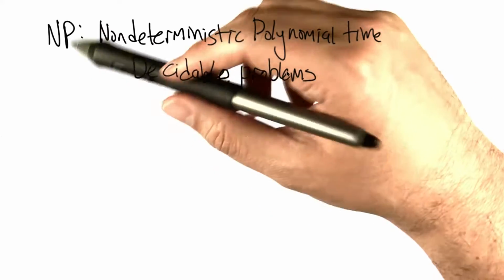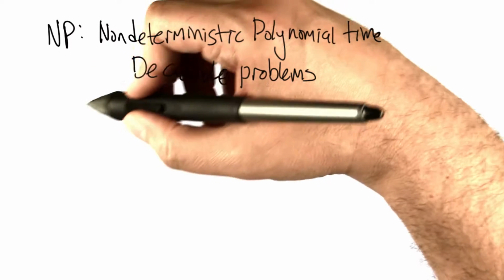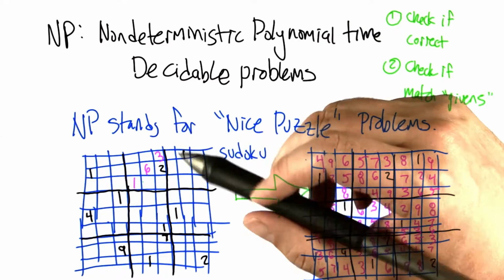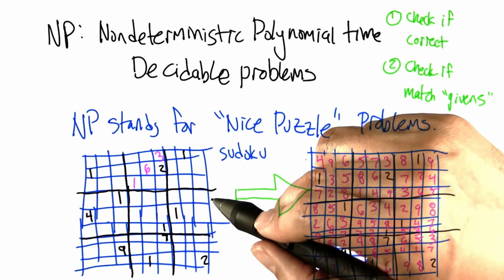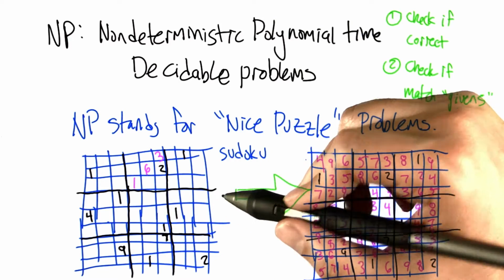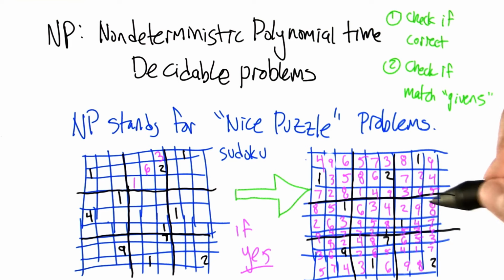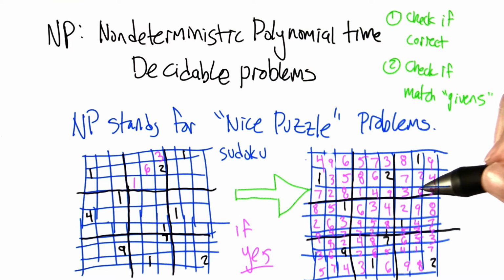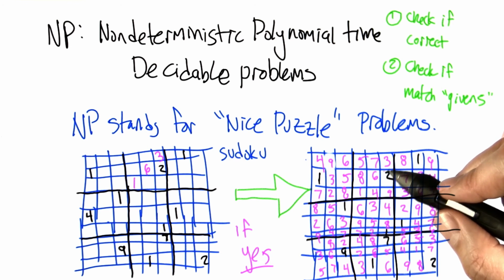Non-deterministic Polynomial Time Decidable Problem - Intro to Algorithms